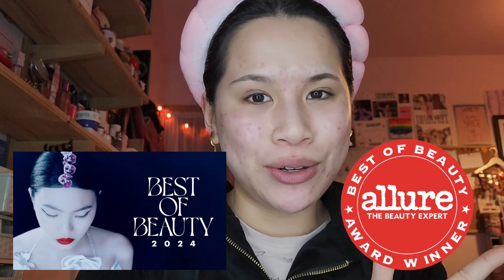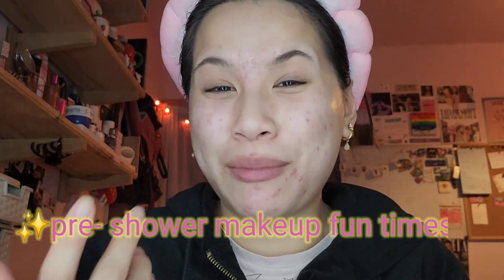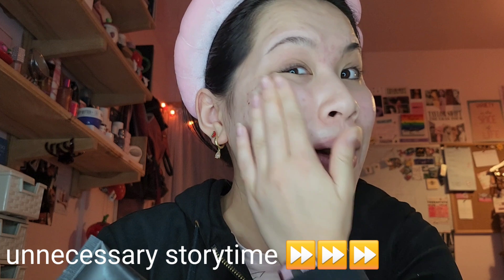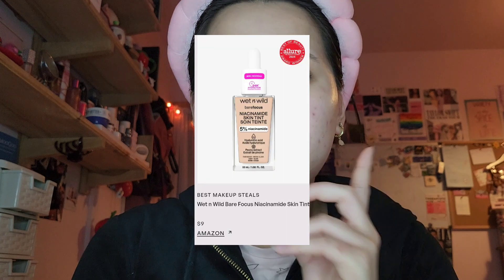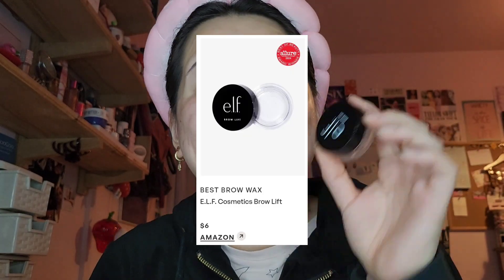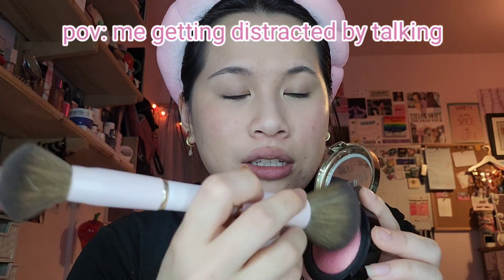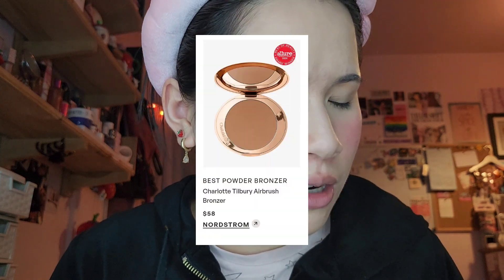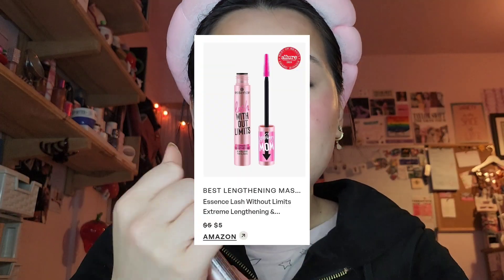Full Face of ALLURE BEST OF BEAUTY 2024 💄🤔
Today I pulled together all the 2024 Allure Best of Beauty Award winners I had to do a full face. These are prestigious awards in the beauty community and we're gonna see if they truly deserve their prize today.

Insta☆ everythingbylucy
Tik Tok☆ everythingbylucy
Depop☆ everythingbylucy

Lucy xo